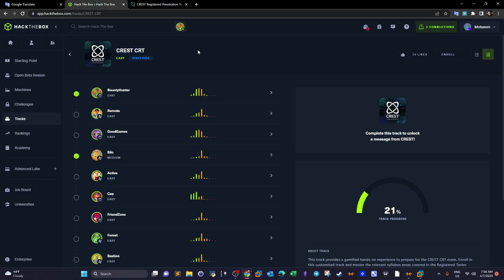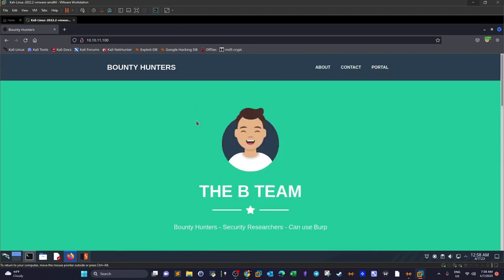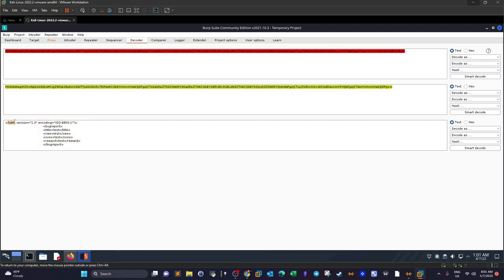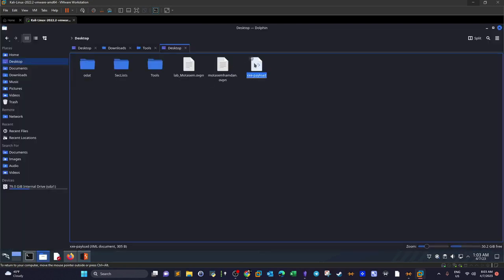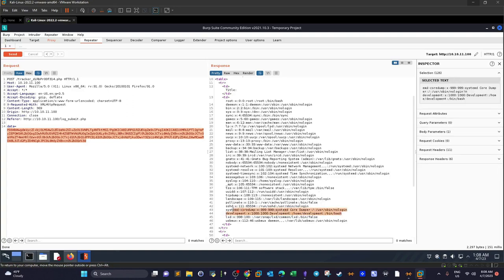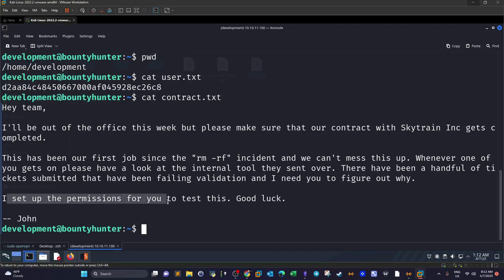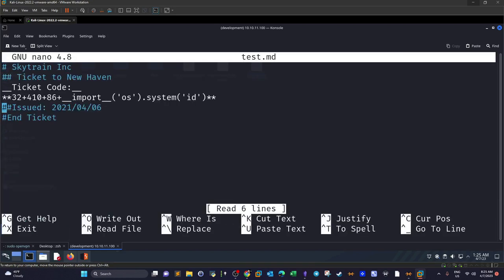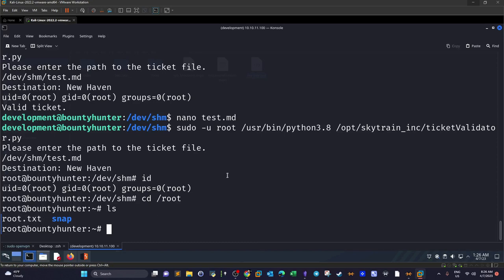XML External Entity Injection Demonstration | HTB BountyHunter | CREST CRT Track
In this video walk-through, we covered a demo of XML External Entity Injection along with privilege escalation through exploiting Python eval function. This was part of HackTheBox  CREST CRT Track.